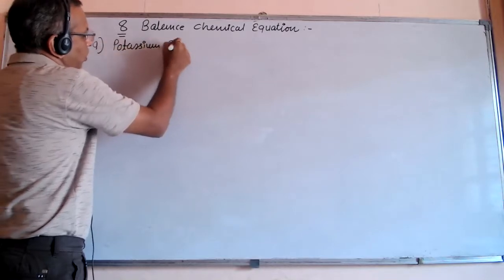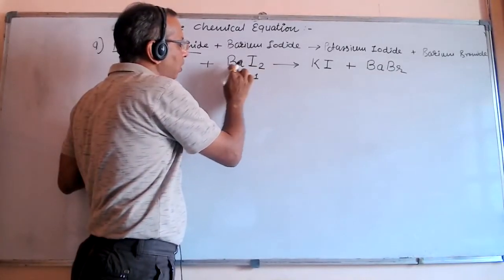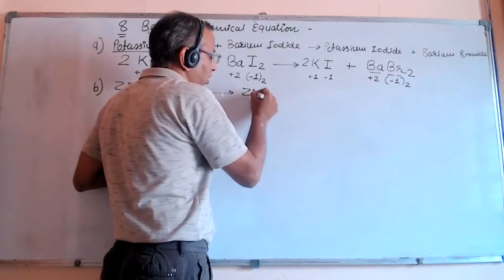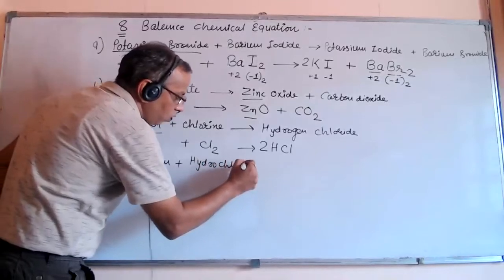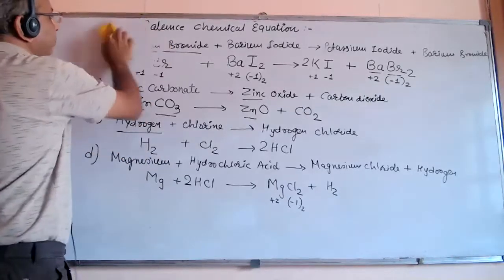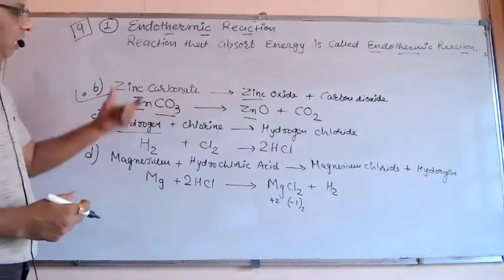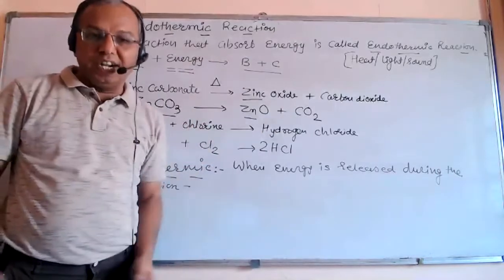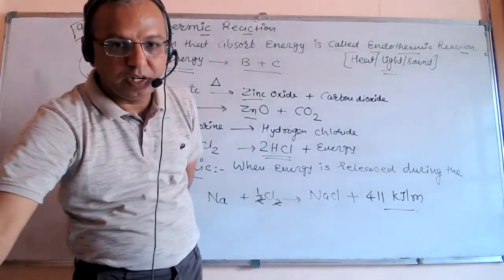NCERT CBSE class 10 science chapter 1 exercise question number 8 and 9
Class-10 Science, chemistry, Chapter-1 Chemical Reactions and Equations. Exercise chapter-1.
Question 8: Write the balanced chemical equation for the following and identify the type of reaction
in each case.
(a)Potassium bromide (aq) + Barium iodide (aq) → Potassium iodide (aq) +
Barium bromide(s)
(b) Zinc carbonate (s) → Zinc oxide (s) + Carbon dioxide (g)
(d) Magnesium (s) + Hydrochloric acid (aq) → Magnesium chloride (aq) + Hydrogen (g).
Question 9: What does one mean by exothermic and endothermic reactions? Give
examples.